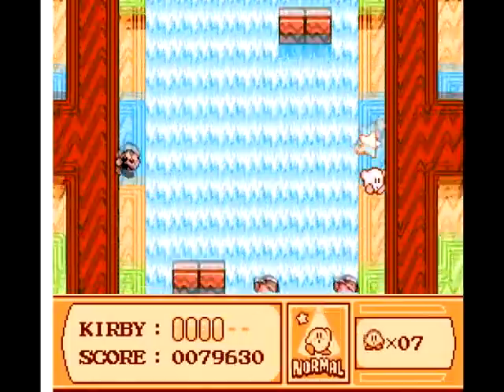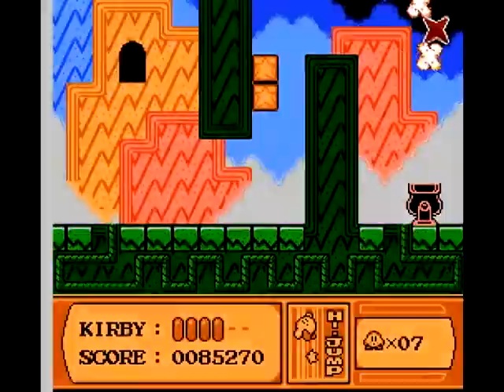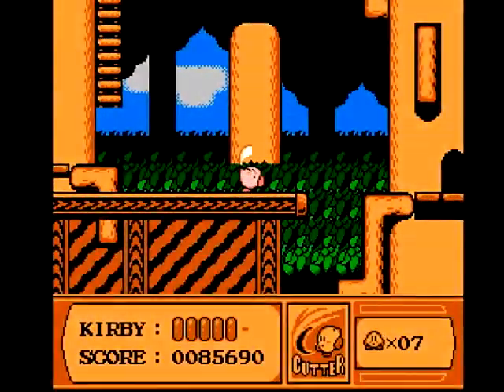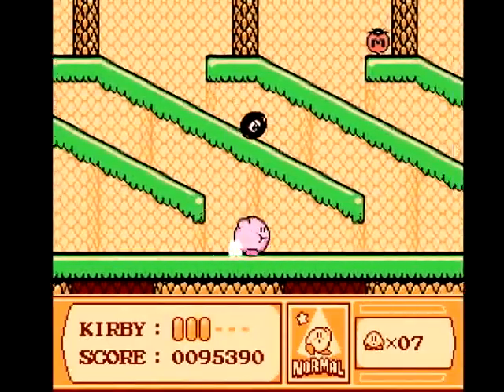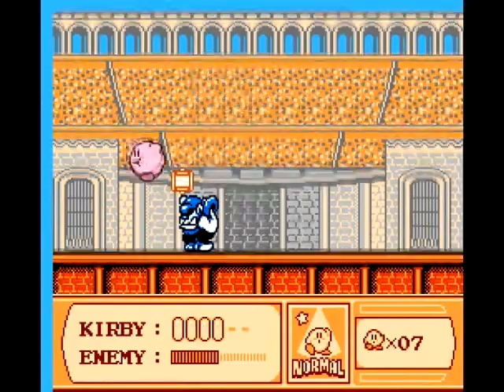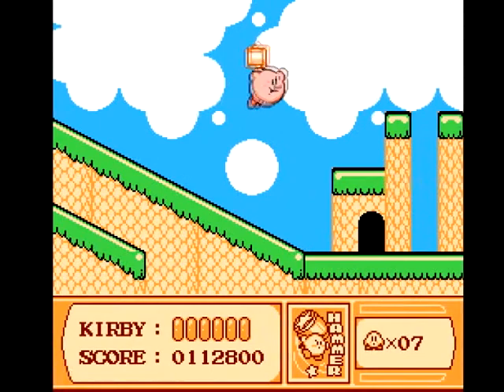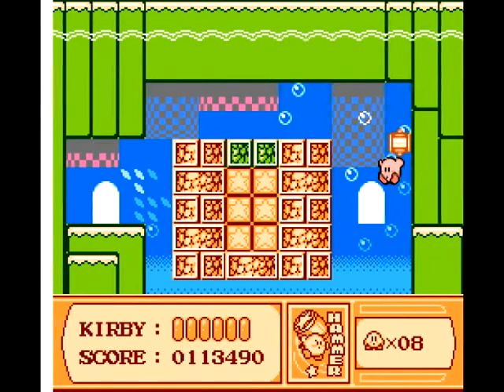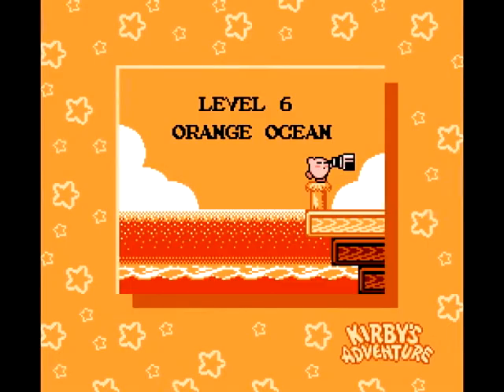Let's Play Kirby's Adventure Part 7B: Yogurt Yard II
It's been a while since the last segment of this Let's Play! In this video, we tackle Yogurt Yard and get all the secrets. Part II!